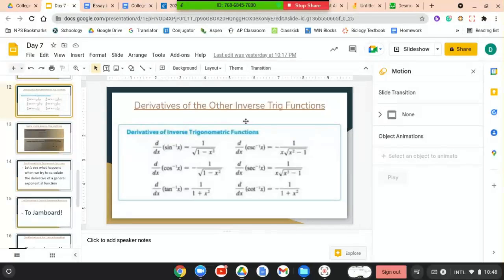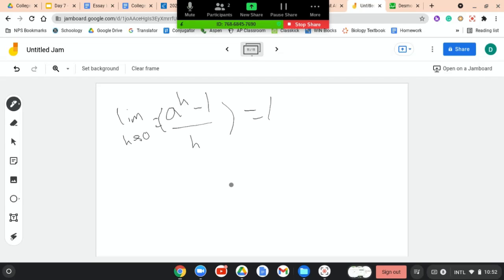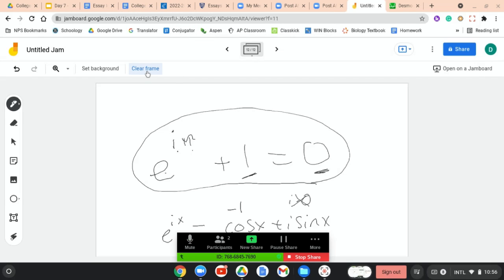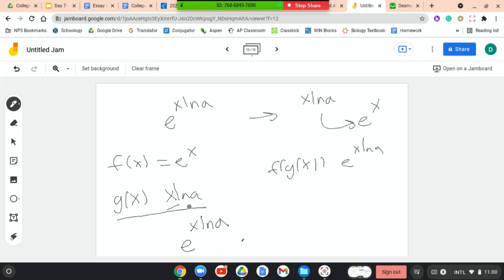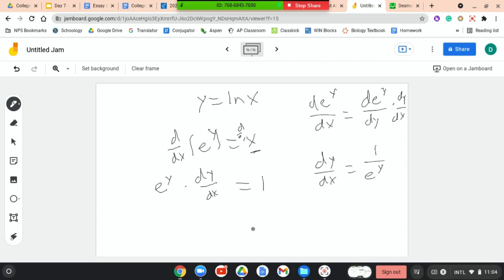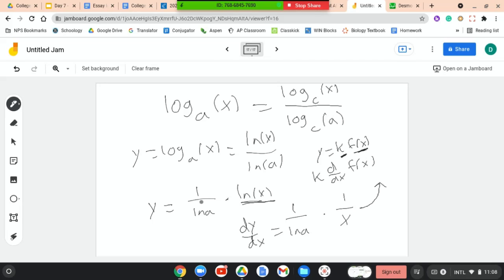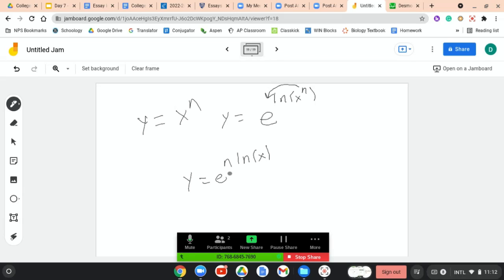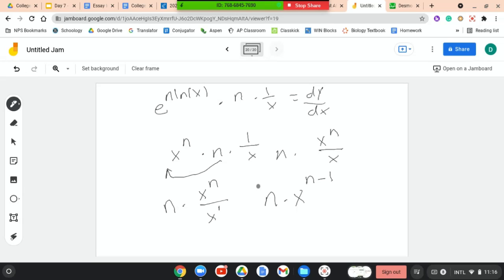Derivatives: Part Thirteen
Hey All! Welcome back! As always, let me know if you have any questions in the comments below